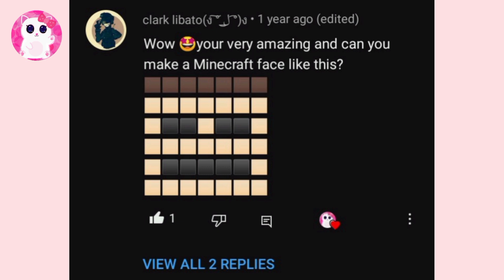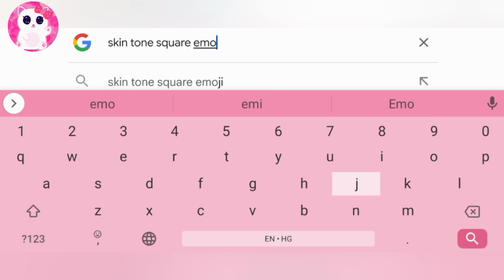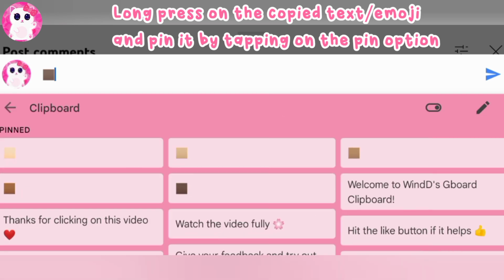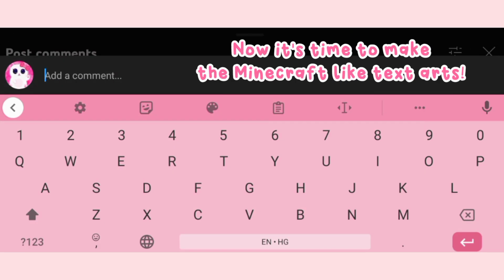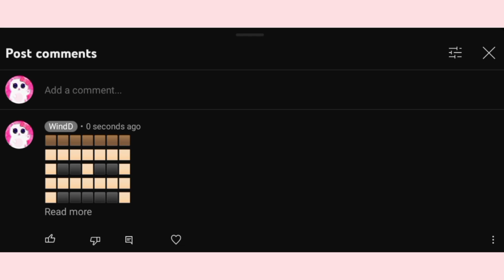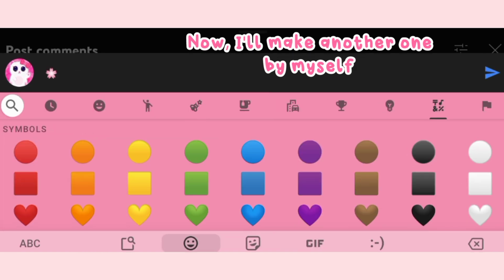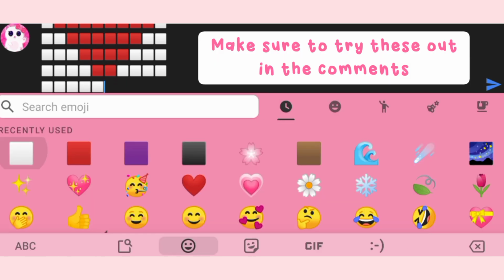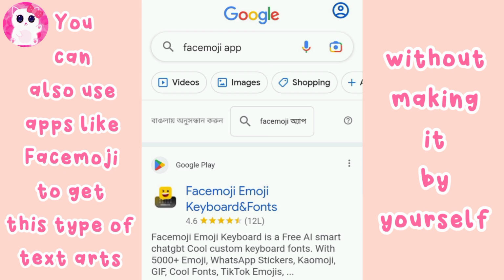How to Make Minecraft Like Text Arts Using Different Coloured Square Emojis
How to Make Minecraft Like Text Arts Using Different Coloured Square Emojis 🟥🟧🟨🟩🟦🟪🟫⬛⬜🏻🏼🏽🏾🏿 - WindD

0:00 Intro [Comment Reading]

How to get coloured box emojis

So, this video topic is how to type Minecraft like text arts using the different coloured square emojis

0:11 How to get coloured square emojis

In order to make Minecraft like text arts with coloured square emojis, first, you need these coloured square emojis: 🟥🟧🟨🟩🟦🟪🟫⬛⬜🏻🏼🏽🏾🏿

Gboard or Google Keyboard already has many of them. If your keyboard doesn't have these coloured square emojis, search it up on google with keywords like:
• Coloured square emojis copy paste
• Skin tone square emojis copy paste
• Red square emoji copy paste
• Orange square emoji copy paste
• Yellow square emoji copy paste
• Green square emoji copy paste
• Blue square emoji copy paste
• Purple square emoji copy paste
• Brown square emoji copy paste
• Black square emoji copy paste
• White square emoji copy paste
• Pale skin tone square emoji
• Cream white skin tone square emoji
• Moderate brown skin tone square emoji
• Dark brown skin tone square emoji
• Dark skin tone square emoji

and the emojis from the websites that shows up in the search results. Since I don't have the skin tone square emojis, I'll search it up and copy it from a website. I'll give you the link of the website shown in the video

0:48 How to save coloured square emojis on your device

After copying the coloured square emojis you can paste them anywhere you want. To save them in your device permanently:

• You can pin it in your keyboard's clipboard (if your keyboard has it)

• You can also save it in your phone's personal dictionary from your keyboard's settings.

1:30 How to make Minecraft like text arts

Now that we have the coloured square emojis, it's time to make the actual Minecraft like text arts.

First, I'll make a text art exactly like the comment which asked for this video.

Next, I'll make another one by myself.

Lastly, a heart! ❤️

Here's more:

Hi

Creeper from Minecraft

You can also use apps like facemoji app to get these type of text arts without making it by yourself.

3:21 Outro

If you like this video give a 'thumbs up'👍
Bye. 👋